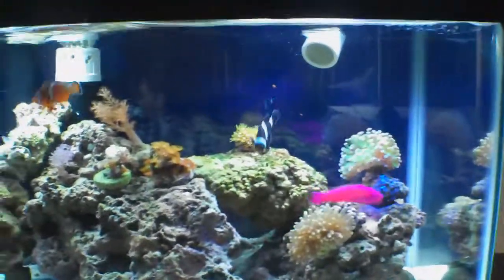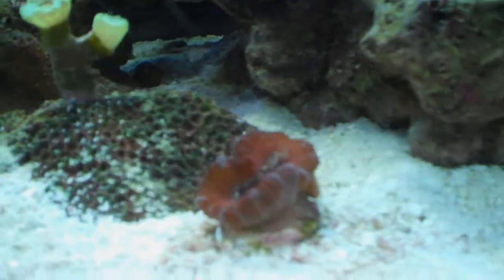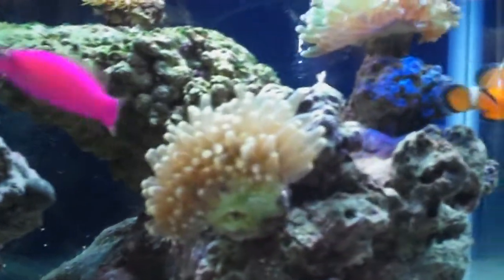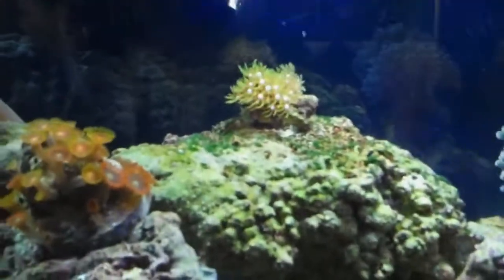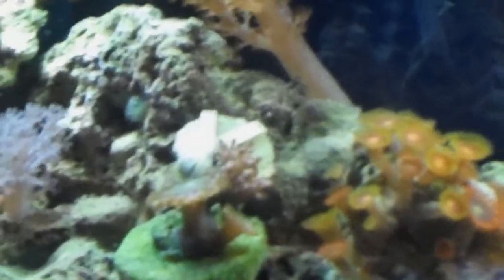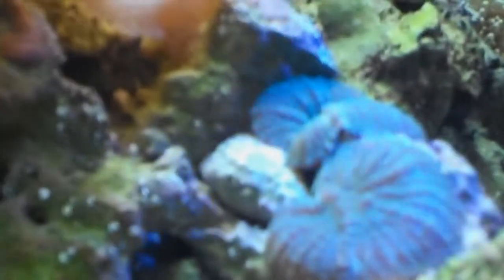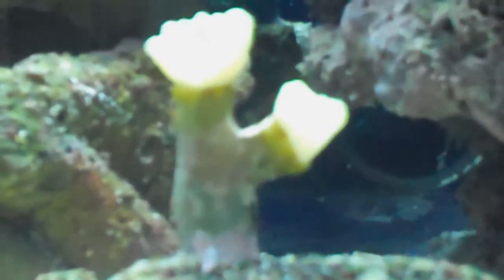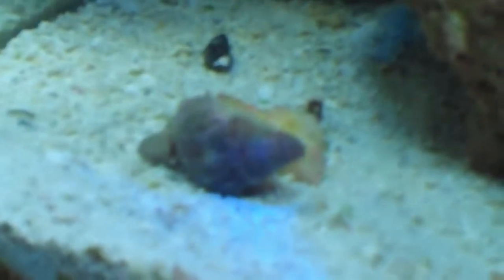10 Gallon Nano Reef Update: Day 159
Not too much has changed really. New heads showing up, mushroom making a baby.